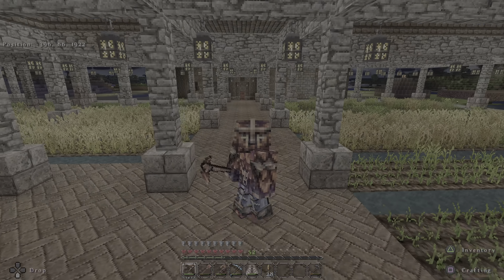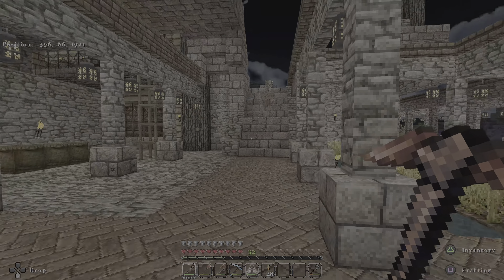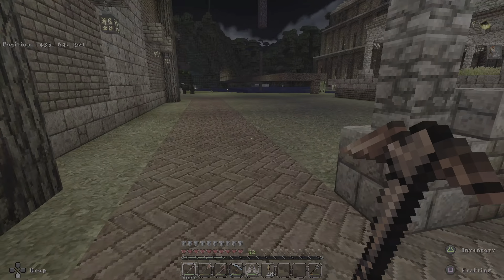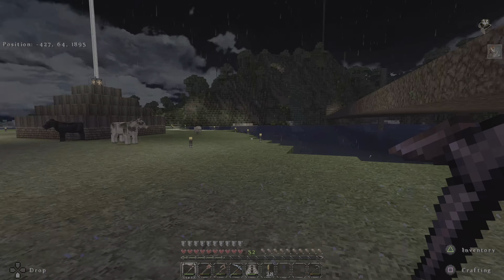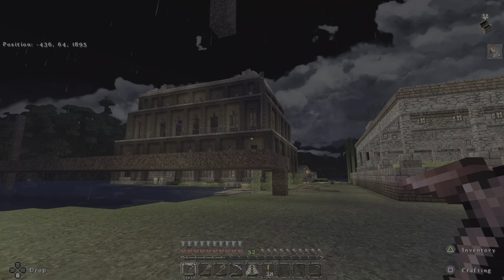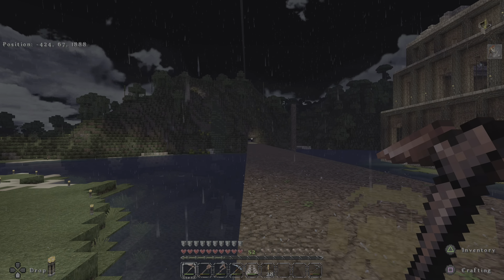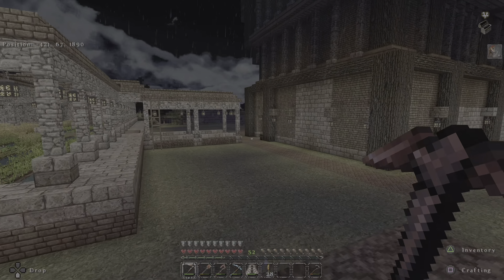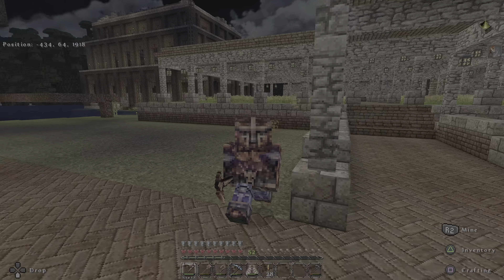RSC update marry Christmas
This is a update for Red sea CRAFT my 100% survival Minecraft world the texture pack is conquest reforged